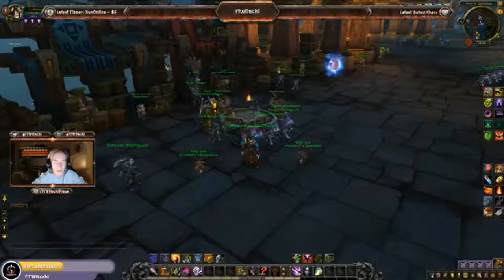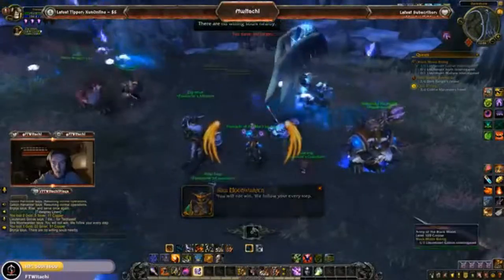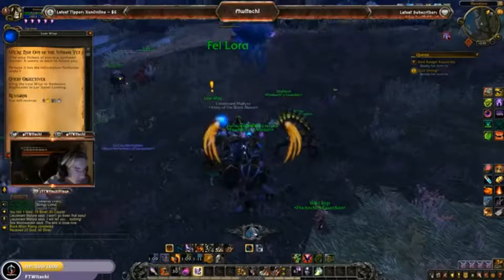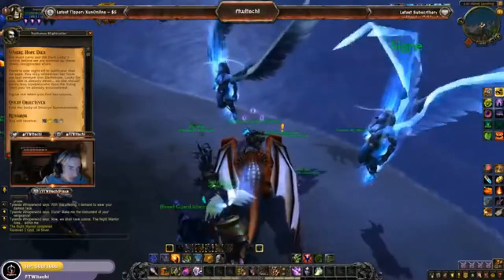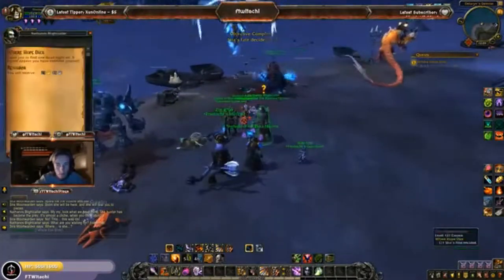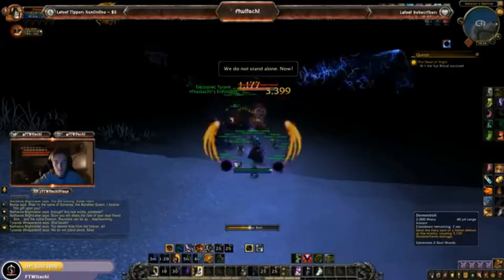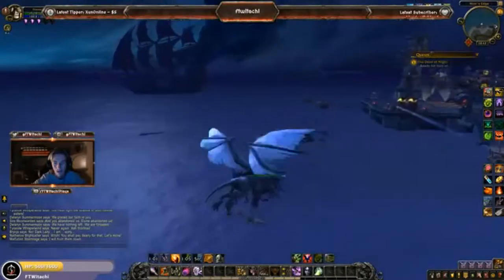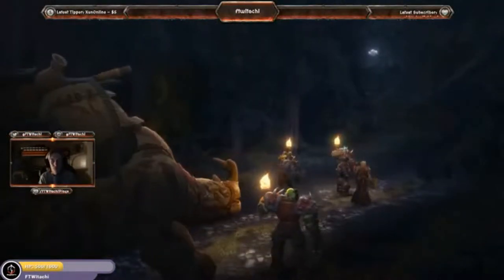WAR FRONTS | HOW TO UNLOCK | BATTLE FOR DARKSHORE | WORLD OF WARCRAFT BATTLE FOR AZEROTH 🎮🎮🎮